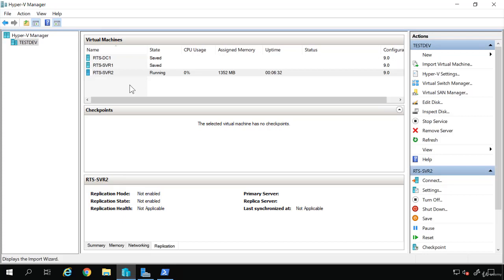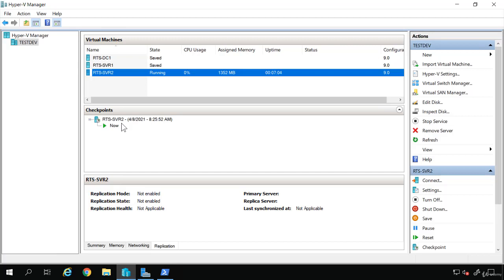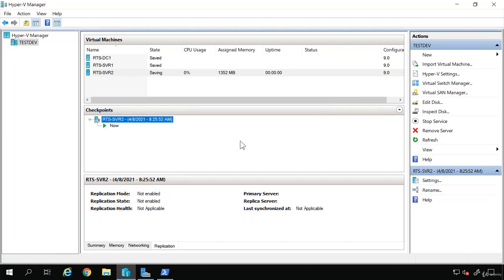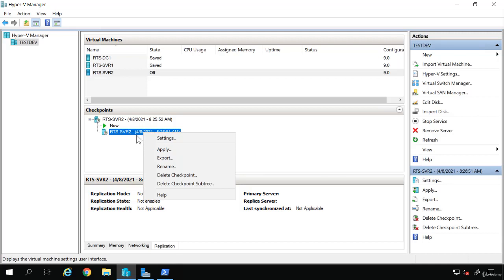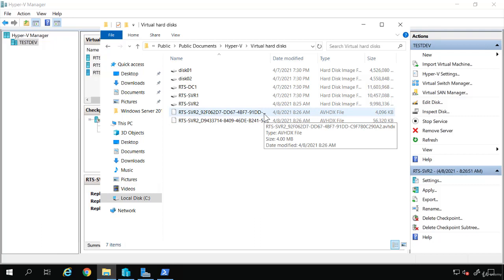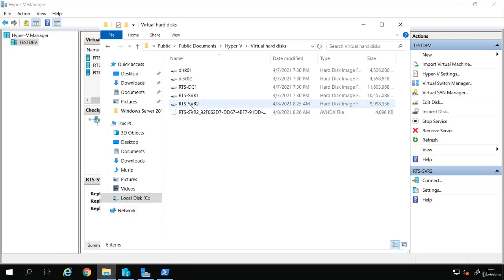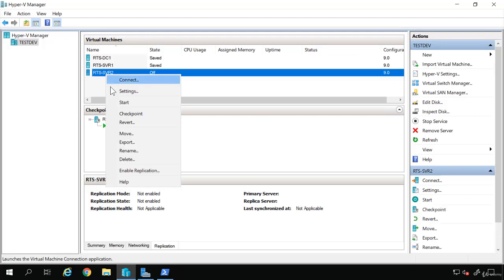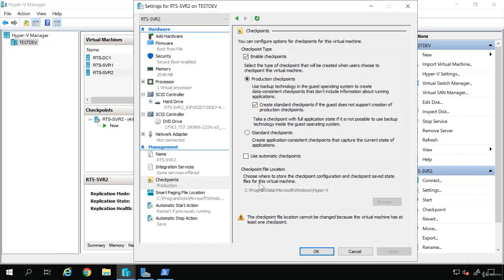A Step-by-Step Guide to Setting Up Checkpoints AiAzure @AiAzure